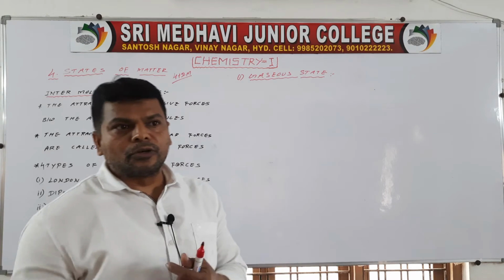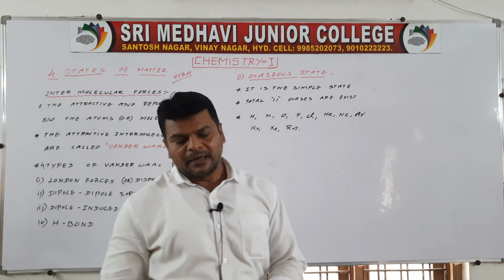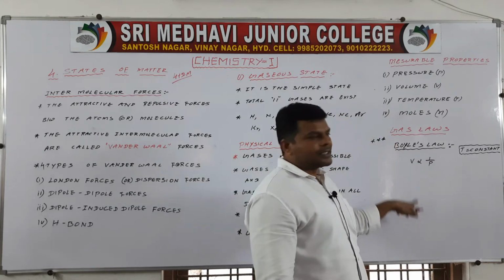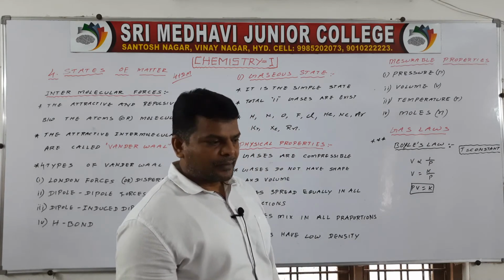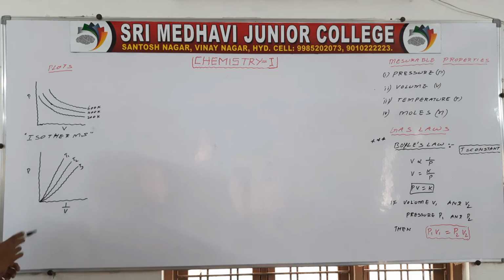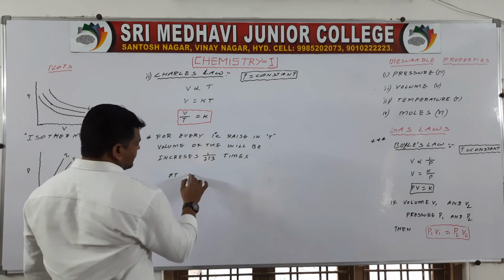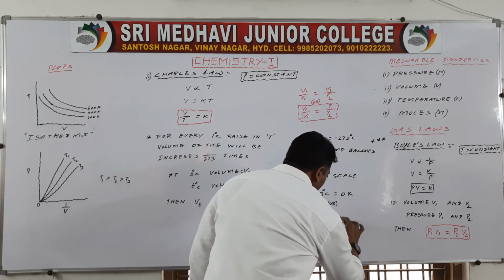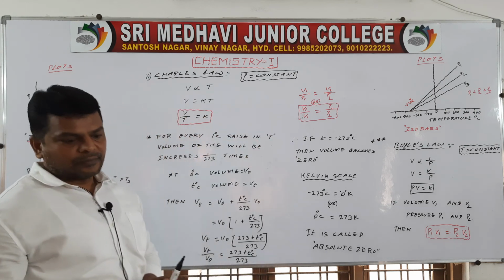(07 JAN 2021) STATES OF MATTER